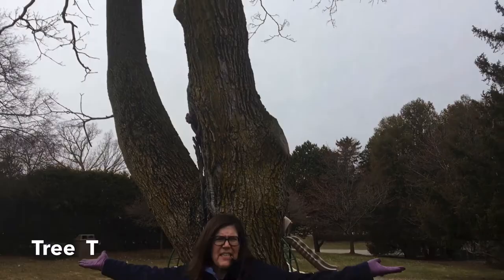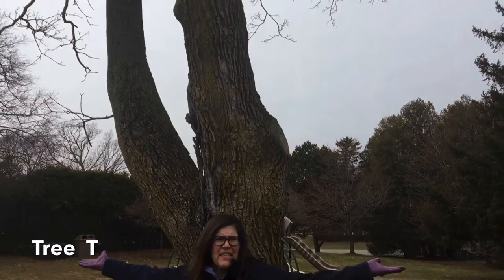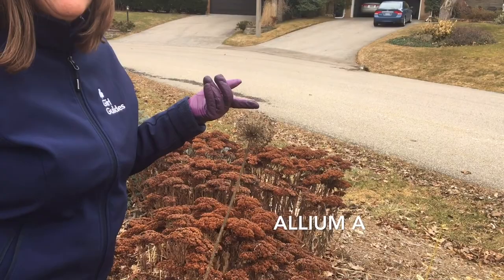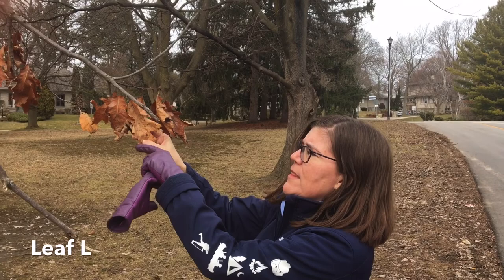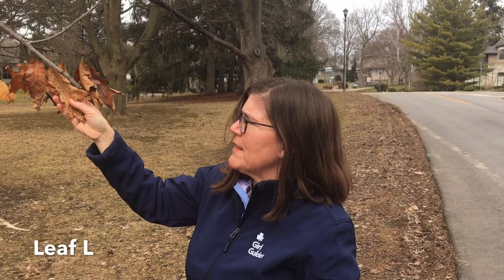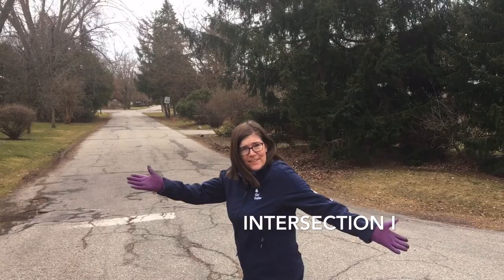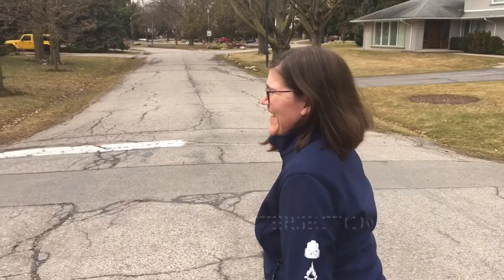with Guider Natalie: Name Game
Guider Natalie teaches you how to play the Name Game on your afternoon walk. Perfect for Sparks, Brownies, Guides, Pathfinders and Rangers. Pathfinders and Rangers get to level up too.